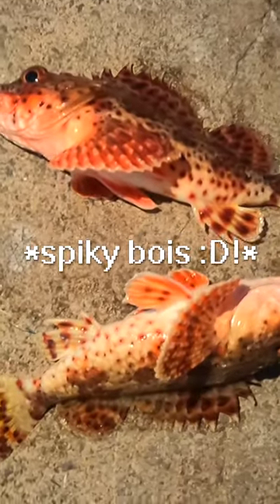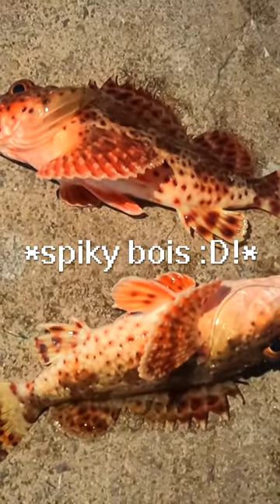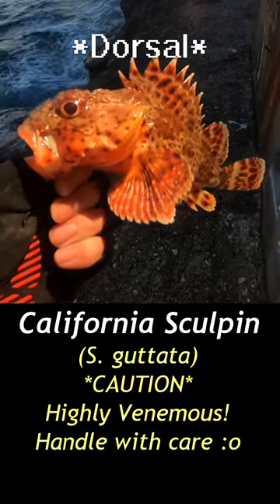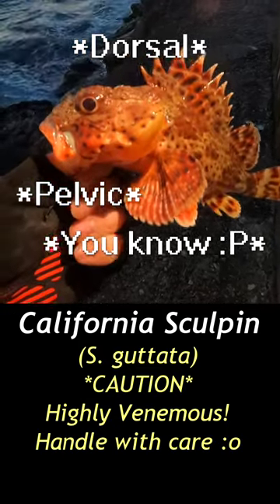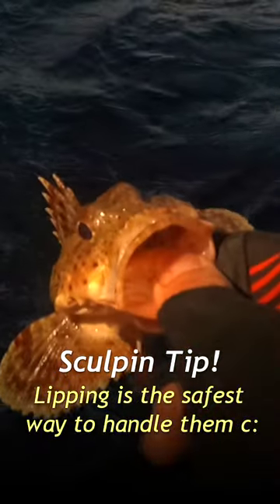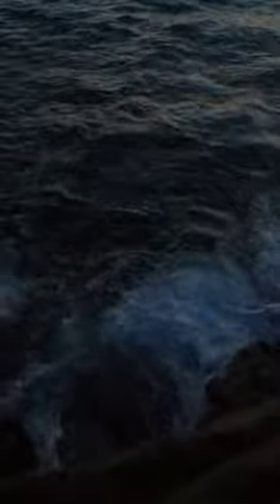DOUBLE CALIFORNIA SCULPIN?! :O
In this video, I go jetty fishing out in Newport Beach for my 200 sub special :D! While there, I catch a double whammy with California Sculpin on my last cast! :O Before that, I only had 3 fish for the video haha xD they're a very pretty, orange, spotty fish c: Be careful of their dorsal, pelvic, and anal fins, those have venom glands on them, would not be fun to get poked by them haha

Main video if you're interested c: it's an older Sven vidya but it's still good :D